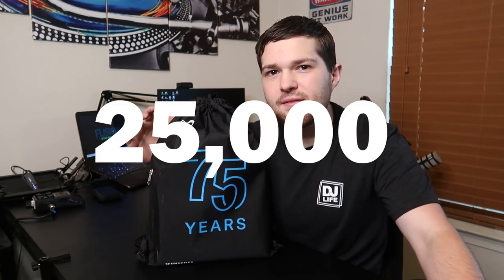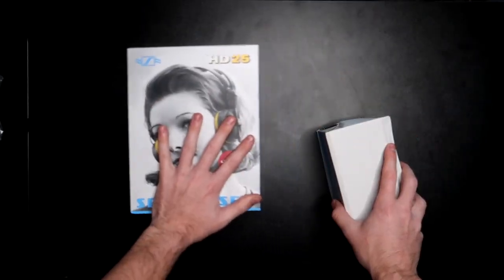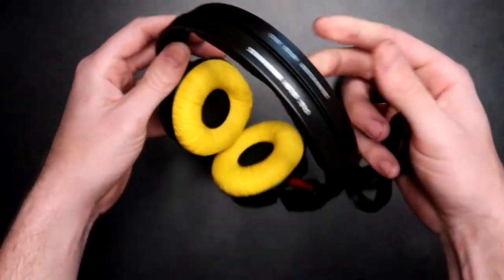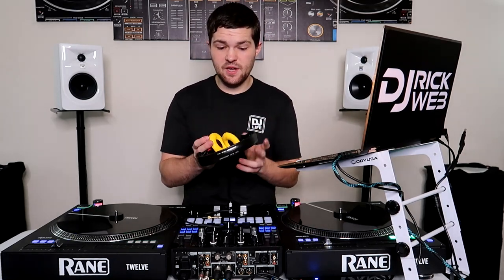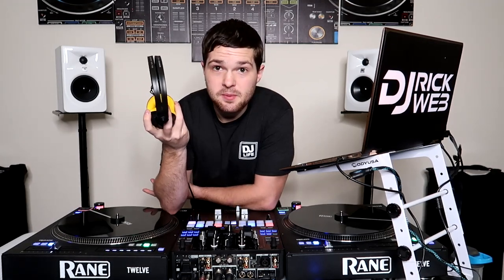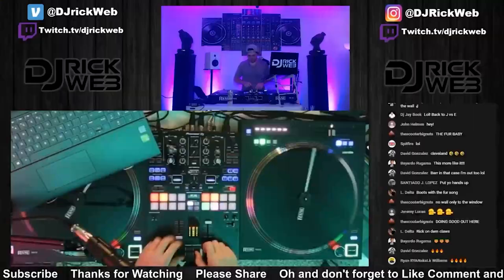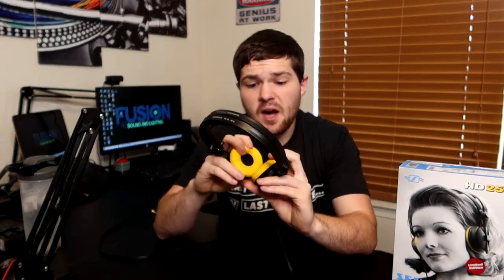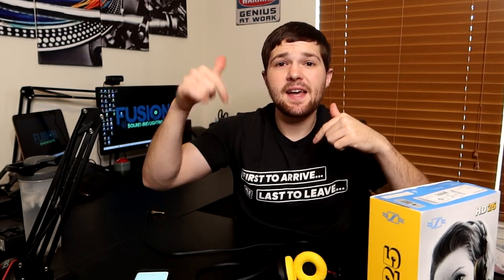Limited Edition - Sennheiser HD25 DJ Headphones (Full Review)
In today's video I got the limited edition 75th anniversary sennheiser HD25 headphones to unboxing and review for you guys.

Truss/Staging
-4' by 4' Stage Risers made by ProXdirect

VIDEO GEAR